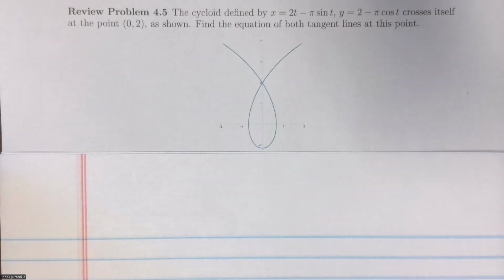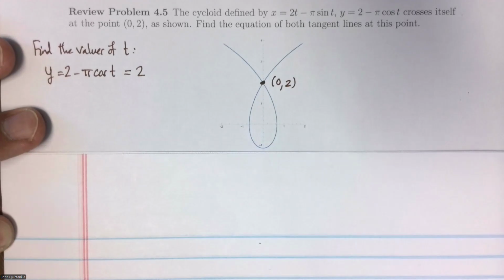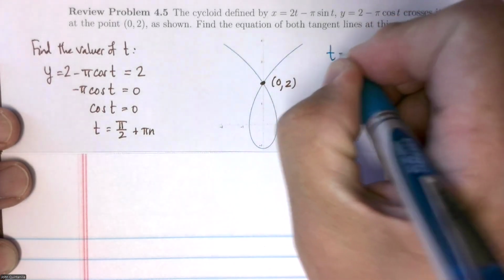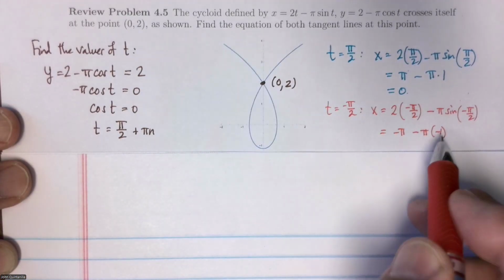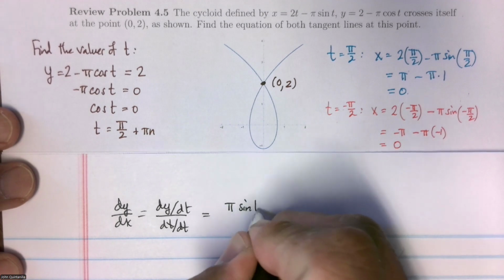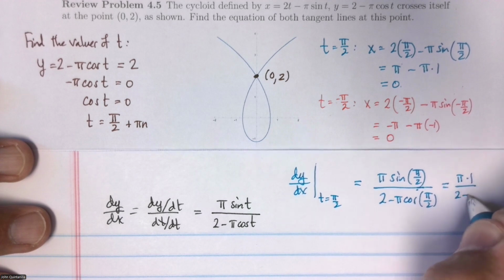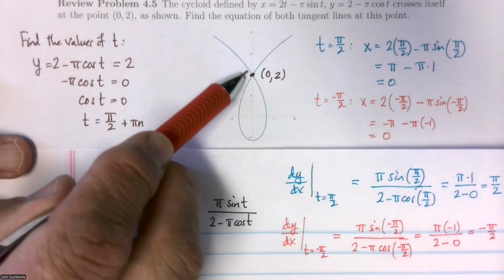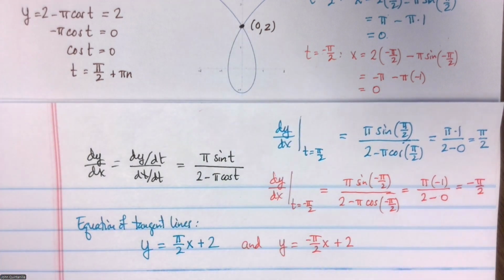Math 1720 Review 4.5